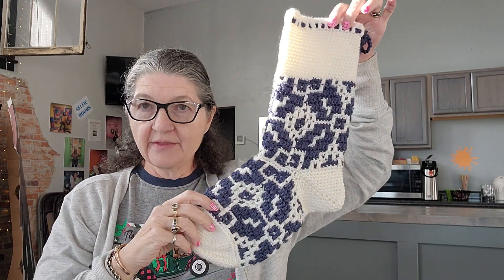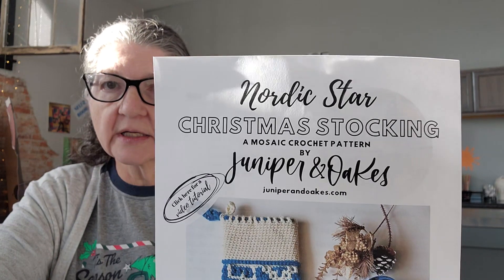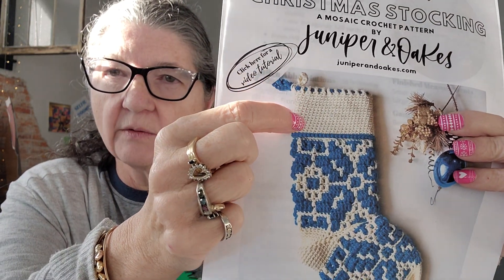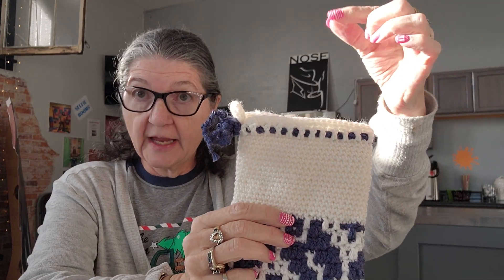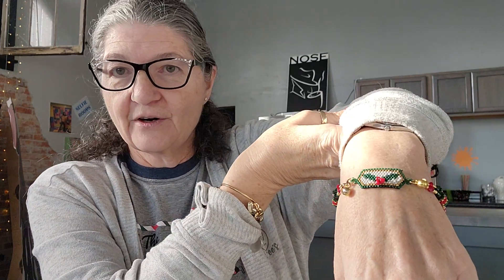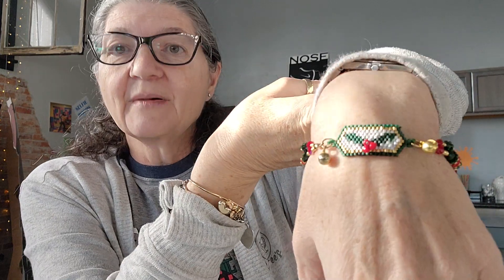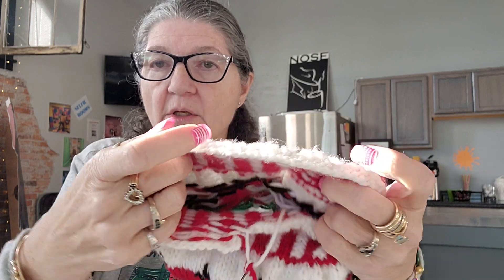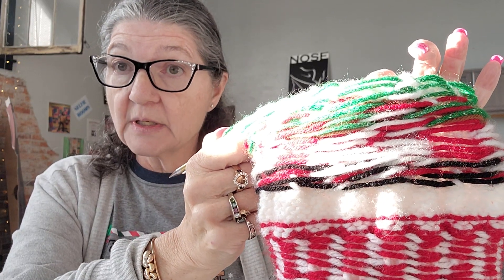Finish it Friday December, '23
Fi ished objects!!!  Getting ready for Christmas, And trying to learn a new process, look what I  have been working on. 🤣🤣🤣

*Our Amazon Item Link:

Amazon Wish List

Roaming_with_Rover